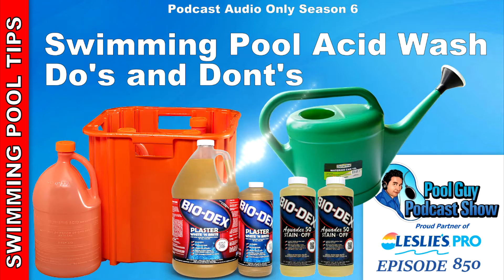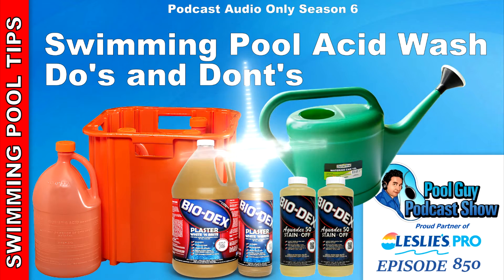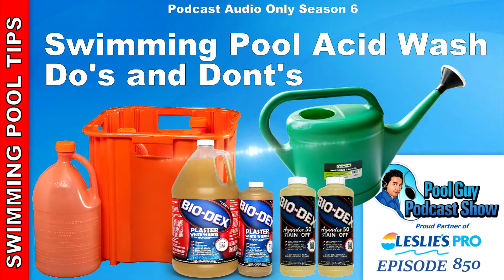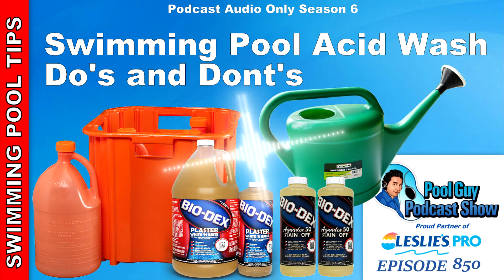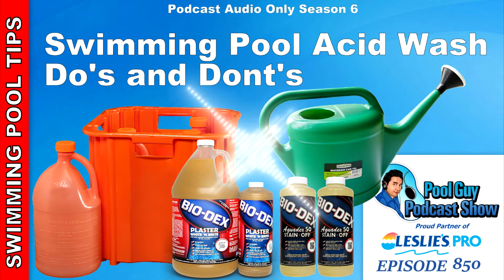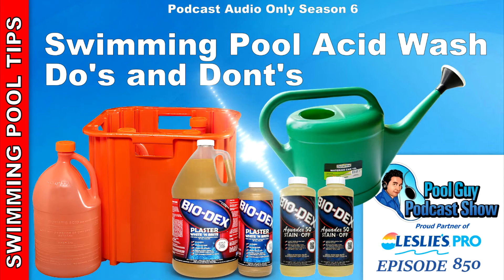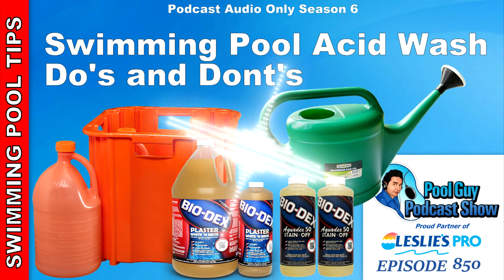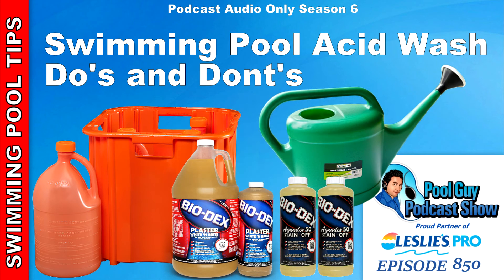Swimming Pool Acid Wash Do's and Dont's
Like anything, an acid wash has a learning curve and I suggest you team up with another pool pro as a helper before setting out on your own to do an acid wash. You also need to be aware of your city's codes on draining a pool and also be aware of a few big cautions which I will unpack below such as don’t drain a pool directly into the street, don’t drain a pool if the air temperature is 90 degrees or hotter and leave it empty for more than a day and don’t drain the water directly into the dirt or grass directly next to the pool.

Chapter Marks:
00:00 What to expect
01:22 What can be Acid Washed?
02:00 The Don'ts
11:43 Acid Mixture
15:30 Power Sanding the Surface
17:47 Bead Blast a Pebble Pool
20:08 Clean the filter
20:26 Where is the Sewer line?

If the plaster has cracks and chips in it already, and Acid Wash will make things worse. There will be more chipping and bigger chunks of plaster will start to come off once the pool is refilled. A Pebble Tec pool with pebbles coming off or cracks is a sign that an Acid Wash should not be done. This will make the Pebble Tec surface worse and not better.

You also want to be careful not to drain a pool down if the outside air temperature is above 90 degrees. This can also cause the plaster to chip, but not until you refill the pool. Sun exposure at that temperature will weaken the old plaster and the chipping will appear over time. So it would be optimal to schedule the Acid Wash offseason when the weather is milder.

The Acid Wash mix is the most important element of Acid Wash. Here are the products that you need for a successful acid wash. You will need 31.45% Muriatic Acid mixed with water in a 2 to 1 water to acid mix. Bio-Dex Plaster White ‘n Brite to help thicken up the acid solution so that it runs smoothly down the walls of the pool and to reduce the acid fumes. Bio-Dex AquaDex 50 Stain-Off which helps to remove iron and another metal staining from the surface. If you use this Acid Wash mix you will have great results and the plaster or Pebble Tec will look as good as new!

You can prep the pool to remove some of the calcium build up on the tile with the Bio-Dex Protect-All-Supreme which will require you to raise the water level over the pool tile calcium line, pour in 1 or 2 gallons of the Protect-All-Supreme into the pool, and then run the pool for 24-48 hours.

Here are the detailed instructions from Bio-Dex on how to do an Acid Wash the Bio-Dex way:

Acid Wash Tips:
Always wear protective gear as the fumes and acid are hazardous.

You also, do not want to drain a pool when the water table is high-, if you have 3-6 inches of rain coming your way, do not drain a pool as it could potentially pop out. You also don’t want to drain the water into an area around the pool. The ground can absorb the water, and this can also create a situation where the pool can pop out. This is rare and something you don’t need to worry about. You of course only want to Acid Wash a plaster of Pebble Tec pool and never acid wash a Fiberglass pool.

If the pool has heavy calcium staining on the surface, organic and metal staining can be trapped under the calcium. You can check for calcium before draining the pool simply by feeling the pool surface.

If it feels very rough like sandpaper, chances are there is a lot of calcium build-up on the surface. Before doing the Acid Wash you will need to power sand the pool surface. You can rent a power sander at Home Depot and then sand down the entire pool surface before the Acid Wash. During Acid Wash if you notice the staining is not lifting off, take some sandpaper and rub the area. Then pour the acid mix over the area again. If the stain lifts then you know there is a coat of calcium build-up on the surface and you will have to power sand the entire pool.

Never use just straight acid on the surface. This will etch and damage the surface and will create streaking of the plaster. If the stain is not coming off calcium is probably the issue and not the acid mix.

The basin in the deep end is very critical. I always add Soda Ash to the basin and leave the Sump Pump (Submersible Pump) running so that the acid running off the walls does not pool up and stain the plaster. If this happens, once the pool is filled you will see a discolored ring around the deep end of the pool. So, keep the basin filled with Soda Ash or Baking Soda to neutralize the acid as it runs into the deep end basin and out through the Sump Pump.

If you follow these tips your Acid Wash will turn out great and your pool will have a new lease on life.